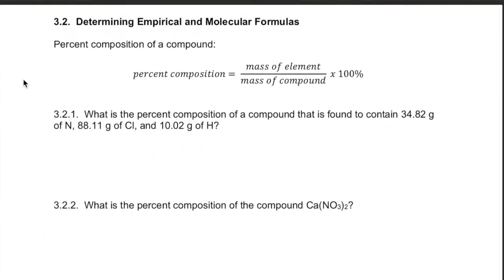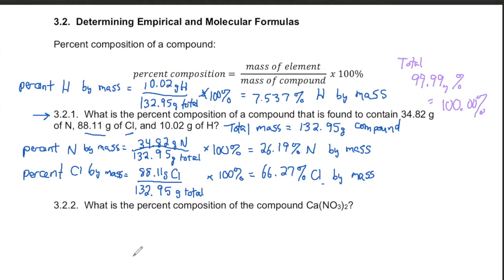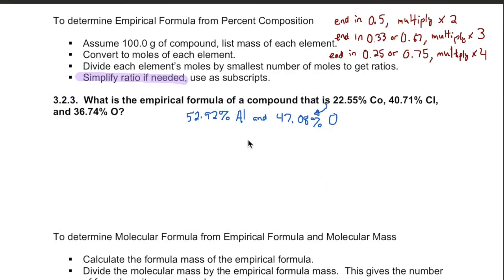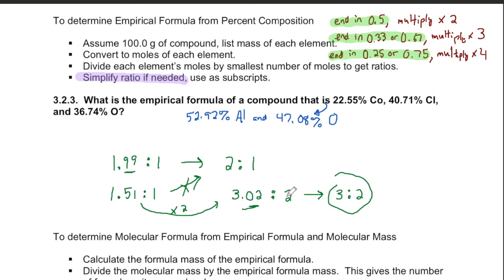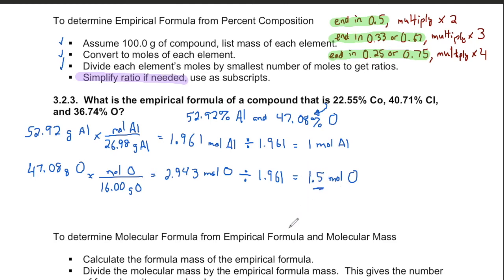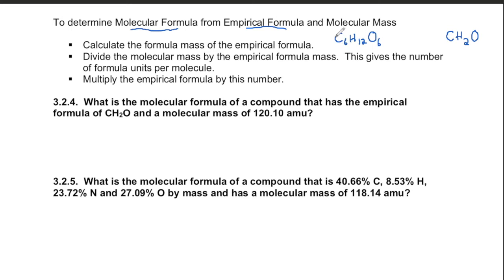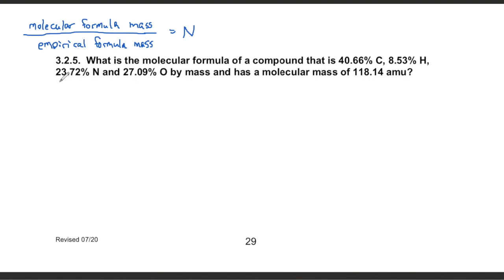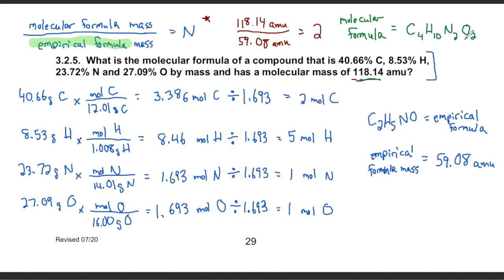2021 Chem101 Lec3.2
Calculating percent composition, empirical formula,.